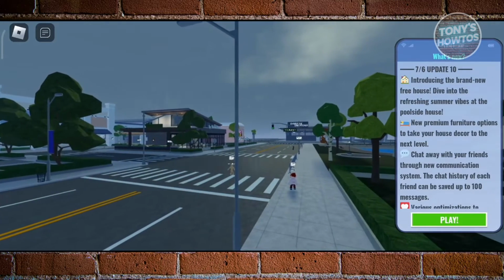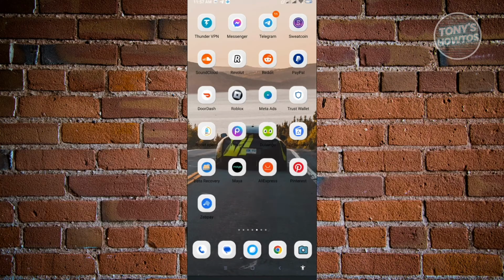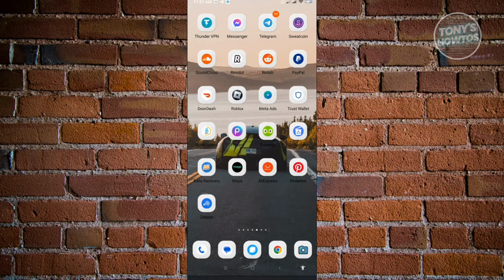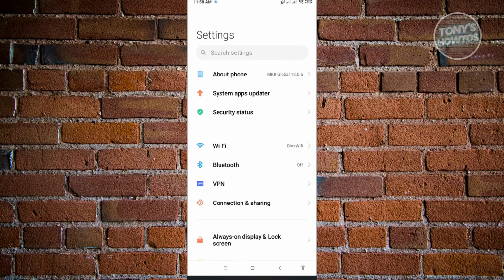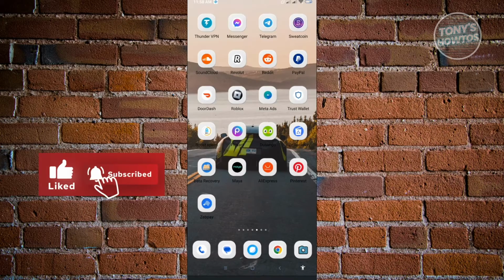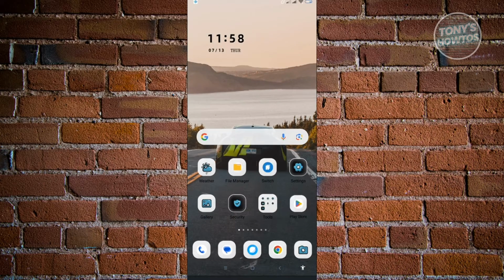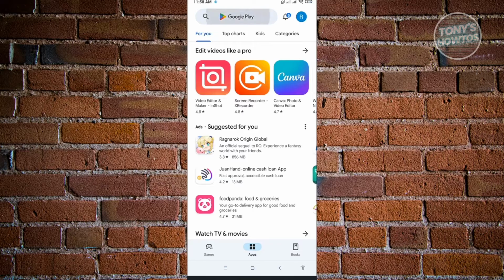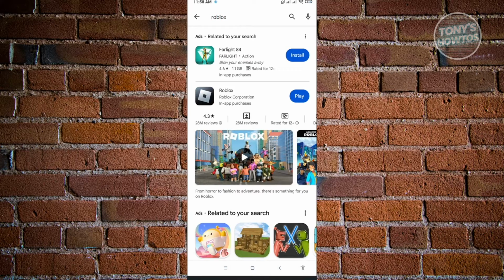Roblox LAG FIX Android (2026)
In this video I show you how to make Roblox LAG FIX Android in 2026.
Do you want to fix lag in Roblox android in 2026? Yes? Great!

I will show you the quick and easy tutorial how to stop lagging on Roblox mobile.

This is a step by step instruction on how to fix Roblox lag mobile. This is valid for iPhone models 8, X, XS, 11, 12, 13, 14 or higher with iOS 17, 16, 15, 14, 13, 12 and earlier. This is valid for Huawei, Samsung, Google Pixel, Xiaomi and other phones running Android version 11, 12, 13, 14. This is valid for Windows 7, 8, 10, 11. This is valid for Mac.